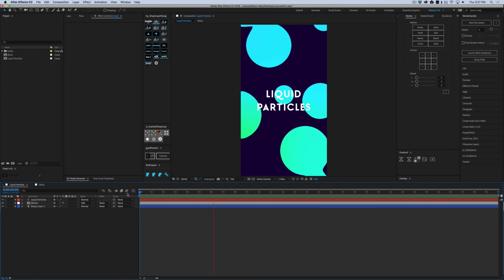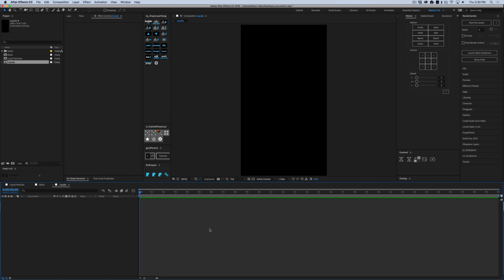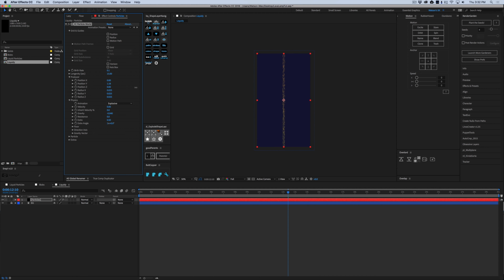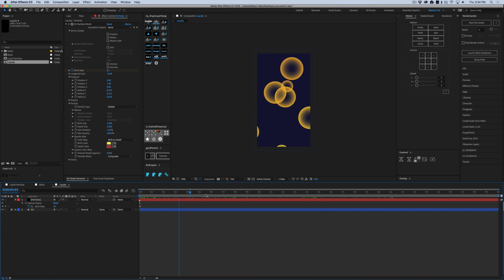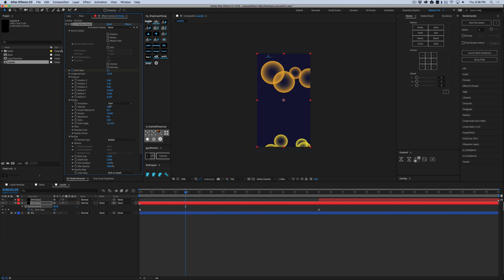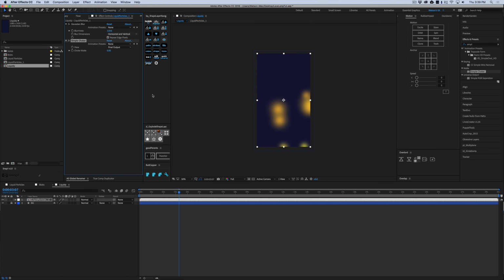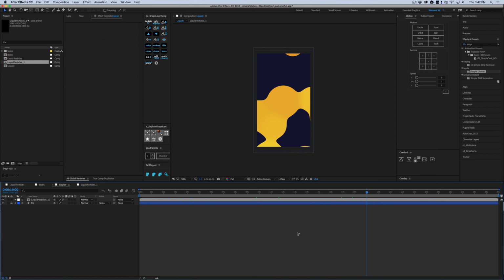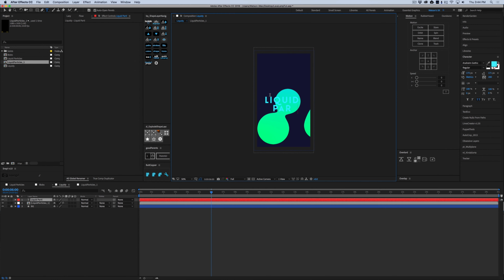How to Create Liquid Particles in After Effects